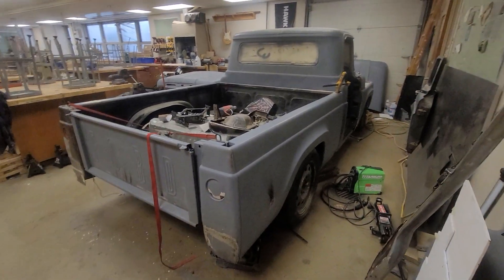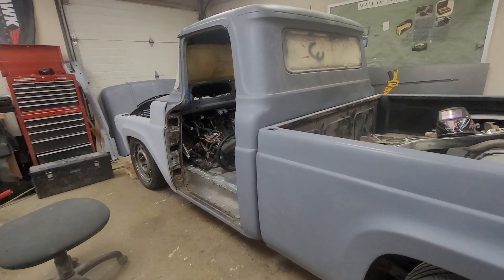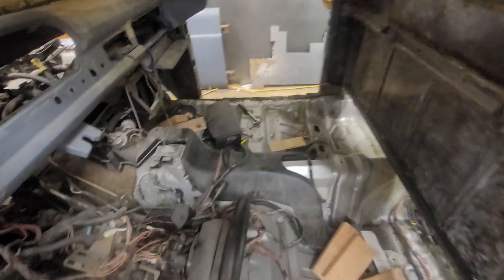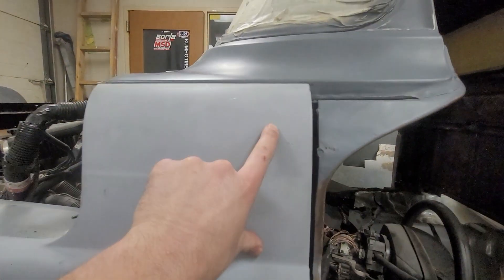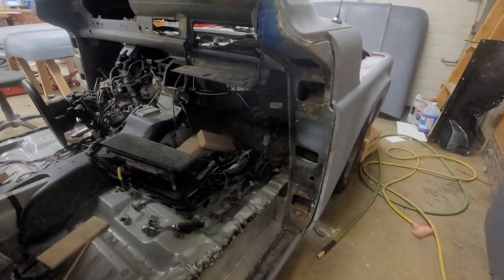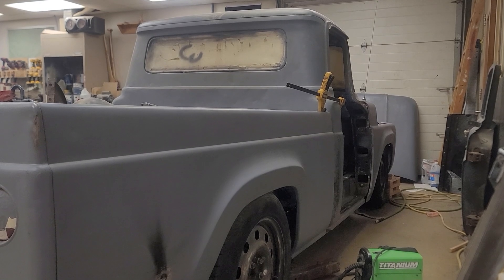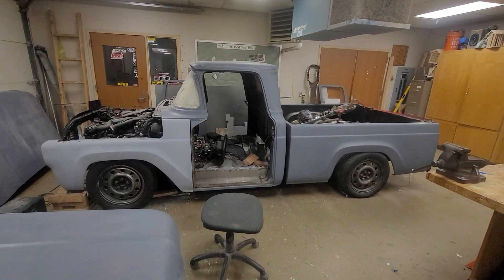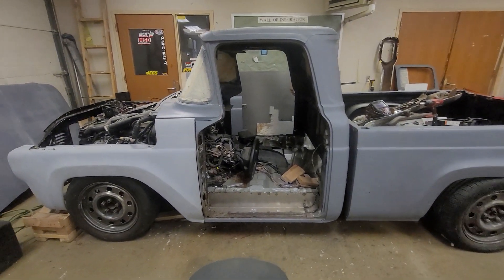1960 Ford f100 to 08 Crown Vic Body Swap - Halfway There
Oceanside High School shop class build. Approaching the end of Q2 in the school year, halfway through the build. This is where we are at. In the midst of tracing out templates and fabbing up filler panels. Ask questions.